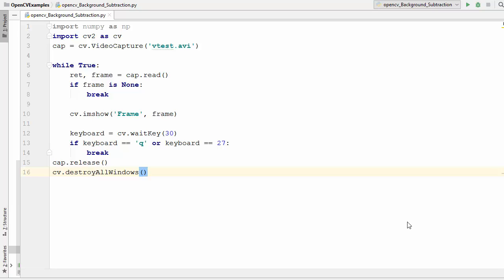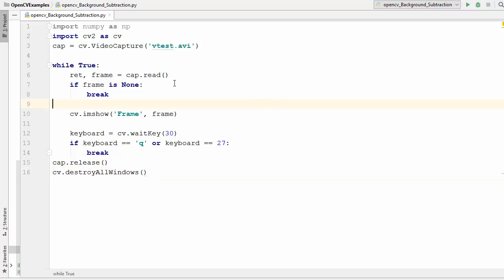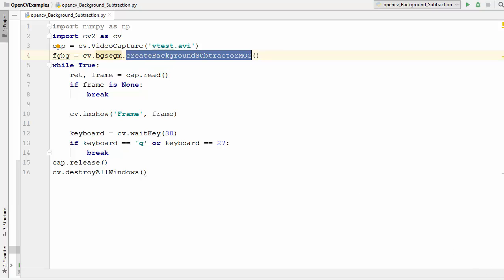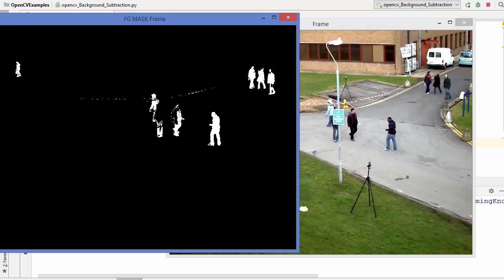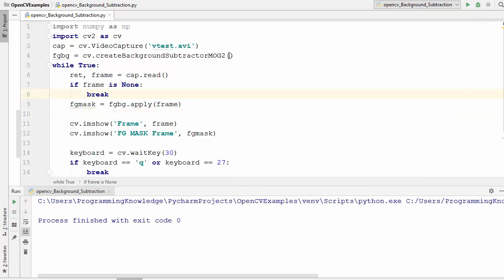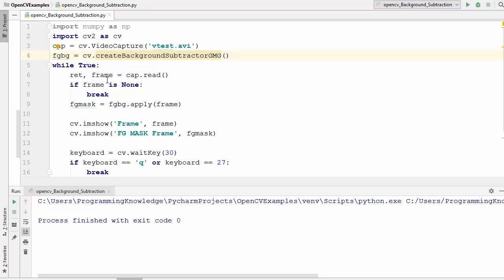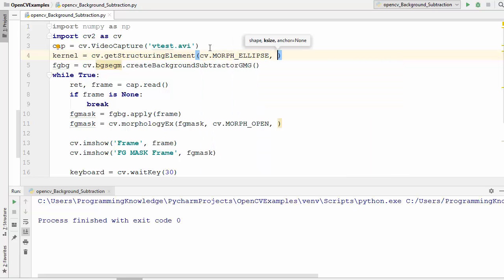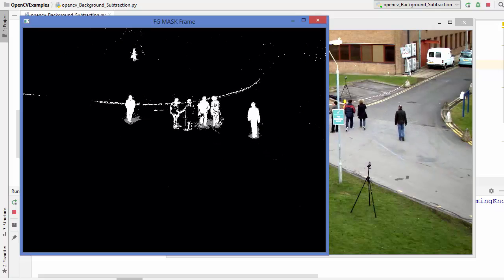OpenCV Python Tutorial For Beginners 39 - How to Use Background Subtraction Methods in OpenCV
In this video on OpenCV Python Tutorial For Beginners, we are  going to see How to Use Background Subtraction Methods in OpenCV. Corner detection with Harris Corner Detection method using OpenCV and python is very easy. Shi Tomasi Corner Detector is the modification of Harris Corner Detection.